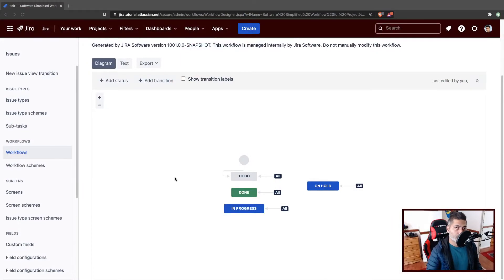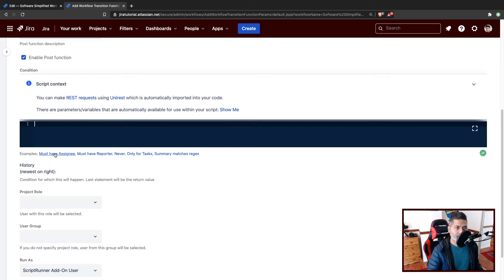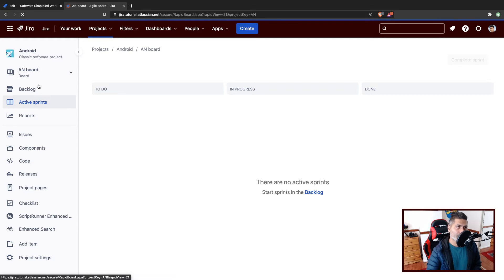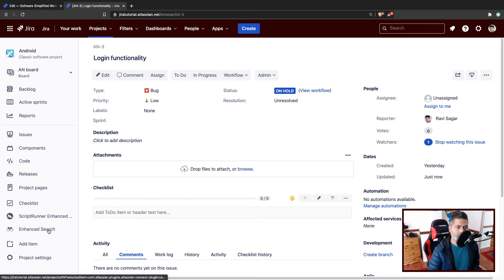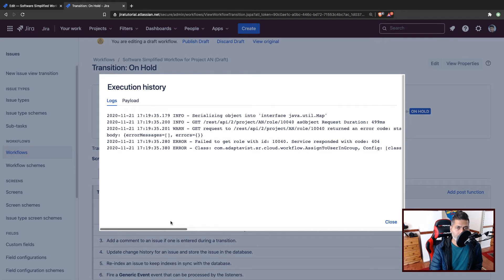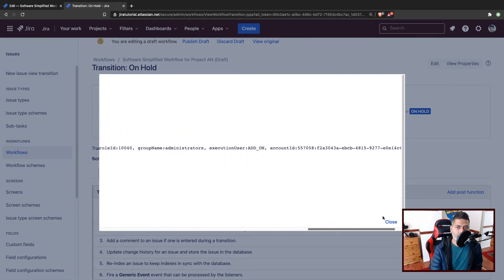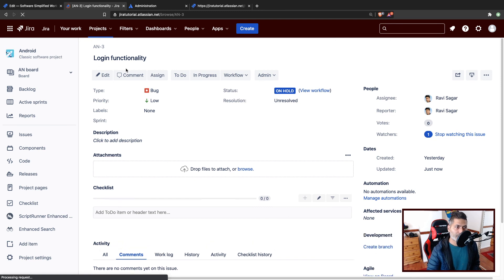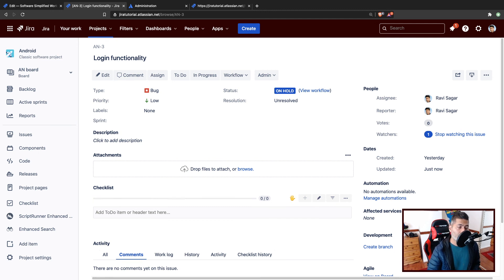ScriptRunner for Jira Cloud - Post function to Assign the issue to last assigned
In case you want to reassign the issue to the last assignee but based on a specific role or a group then you can use this built in post function in Script Runner for Jira on Cloud.

1. Jira Quick Start Guide (Book)
3. Jira 7 Guide for Administrators and Developers (Video course)
4. Jira 7 Essentials (Video course)

5. Google Apps Script tutorials

Social